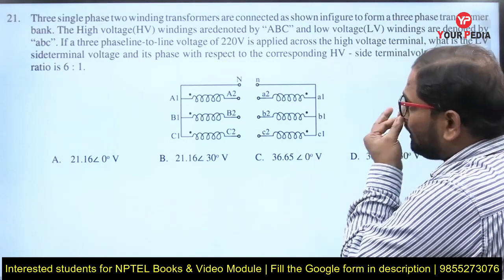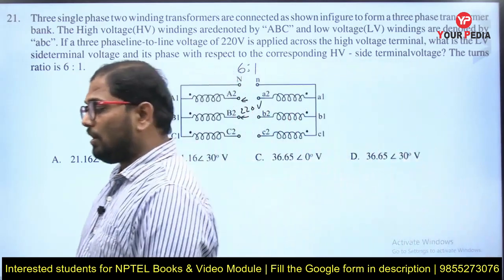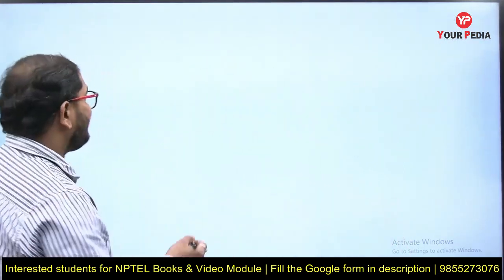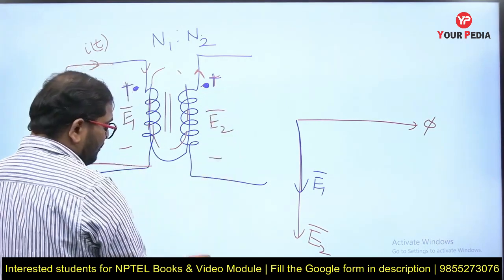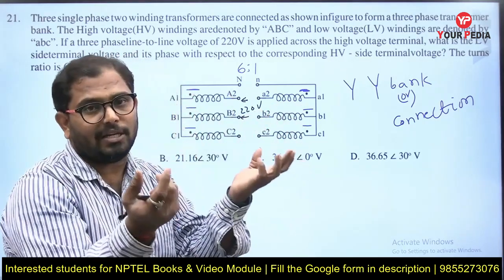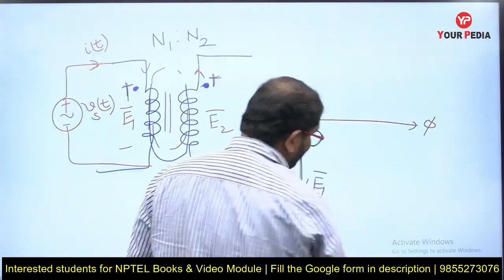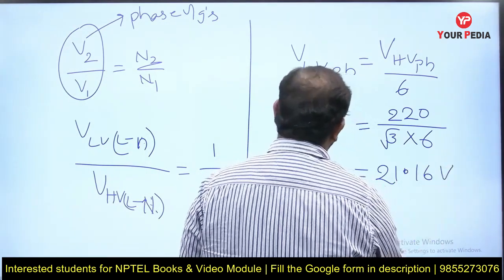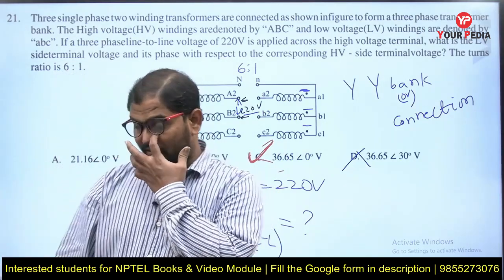Electrical Machines NPTEL EE Qs series | Electrical NPTEL Assignment Questions for GATE Exam 2023